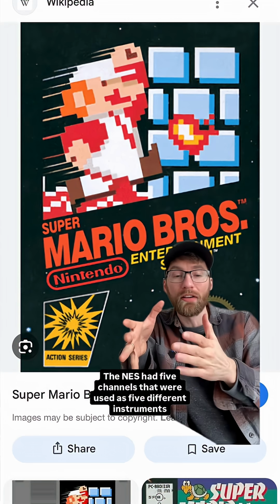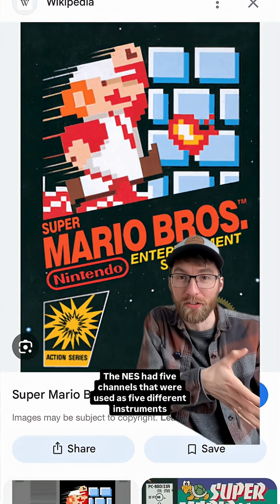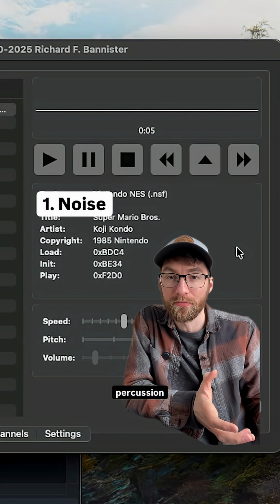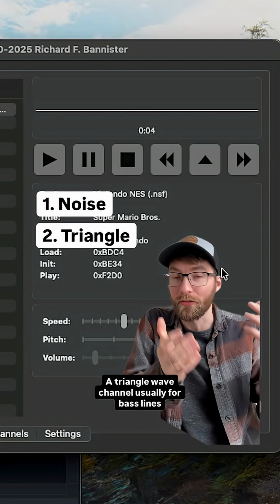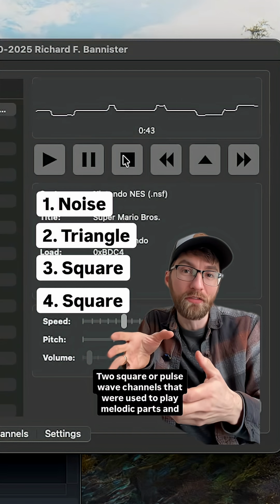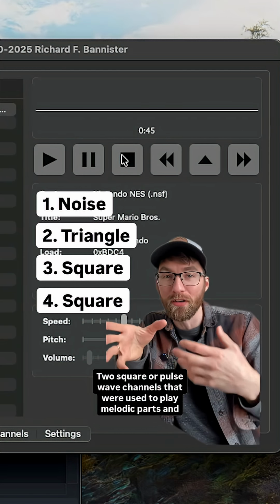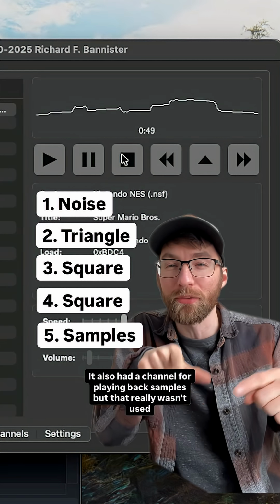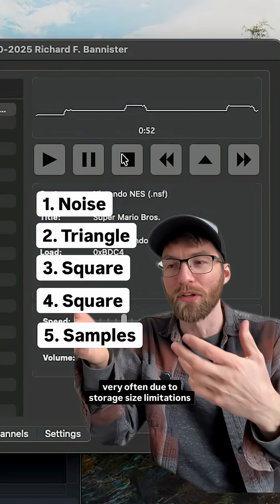How video game music was made